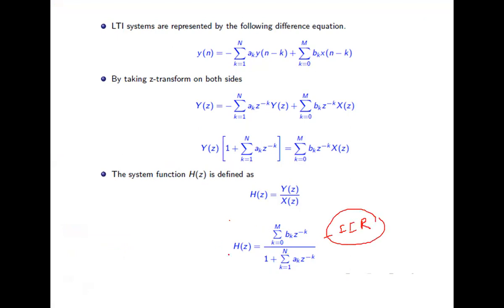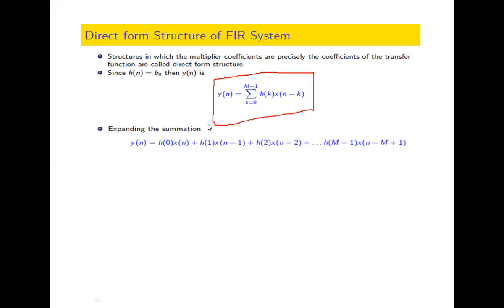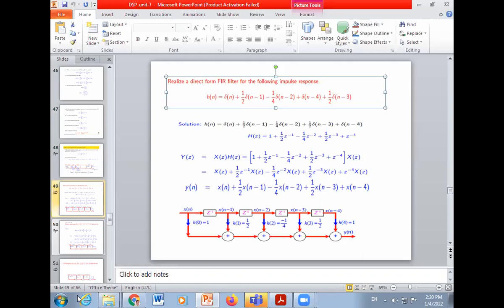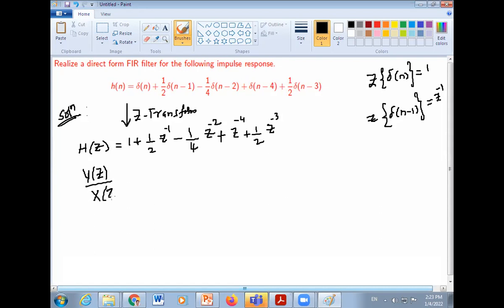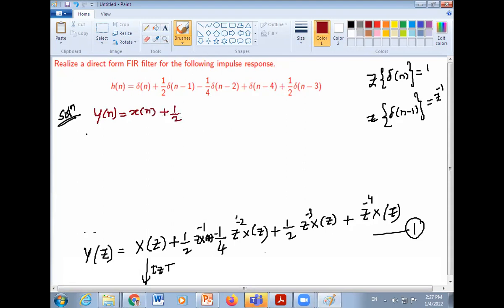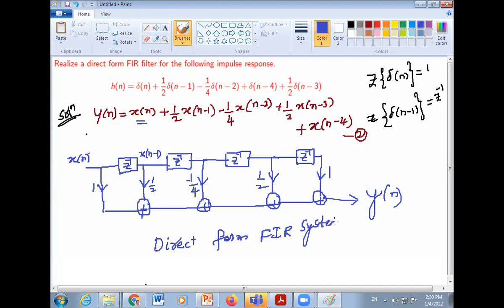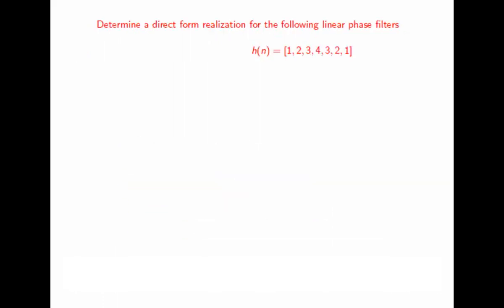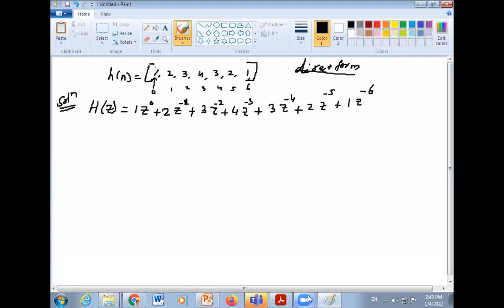FIR filter realization 04 01 22